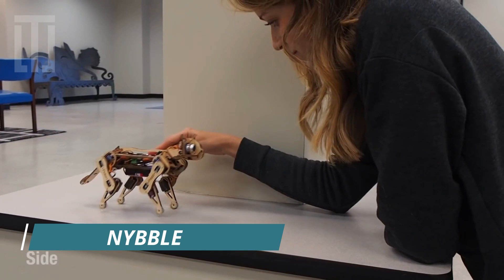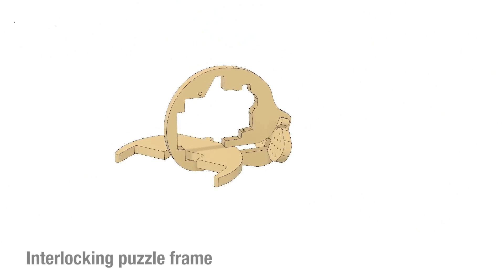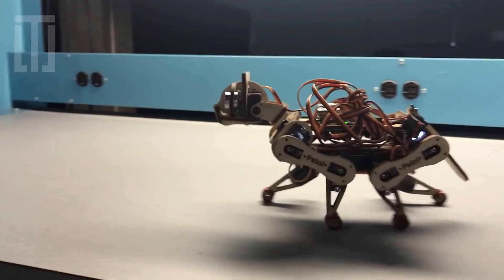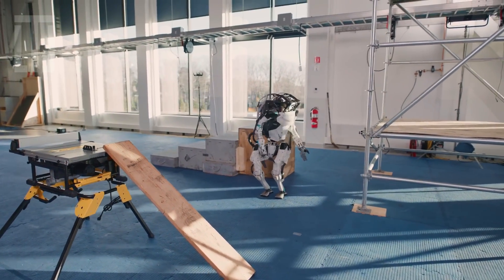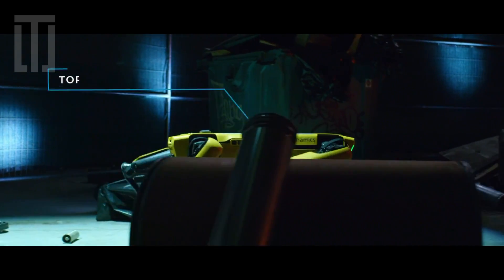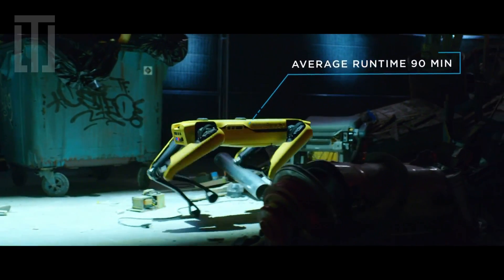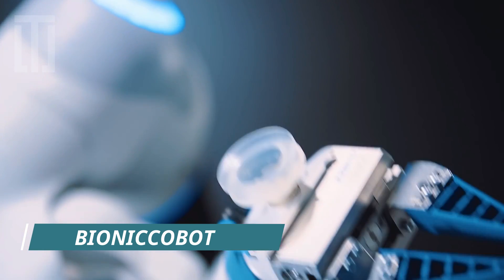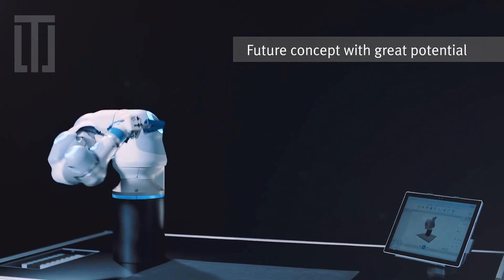FUTURISTIC ROBOTIC ANIMALES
In this video will see advanced robotics inspired by the anatomy of multiple animals showcasing the advancement of today technology.
                            Timestamps
0:00-Intro
0:10-Nybble
02:02-Atlas
03:07-Spot
05:01-Robotic Kitchen
06:02-Bionicfinwave
07:20-Bioniccobot
10:07-Bionickangaro
13:10-Bionicants
15:13-Outro